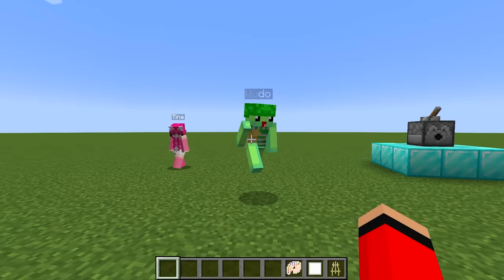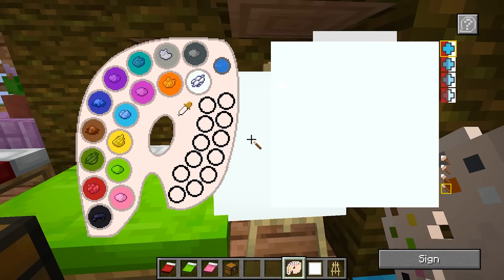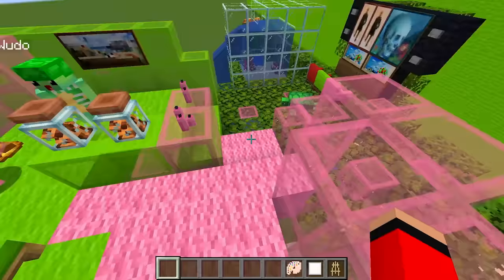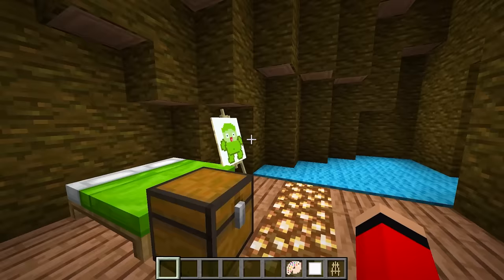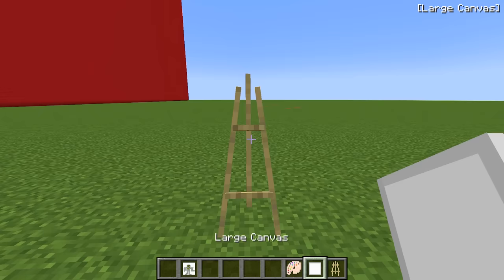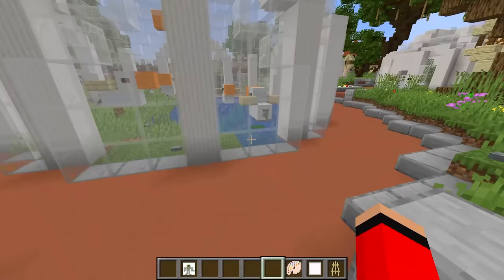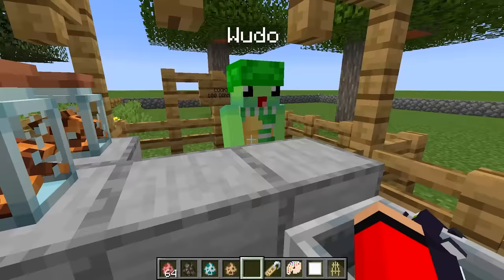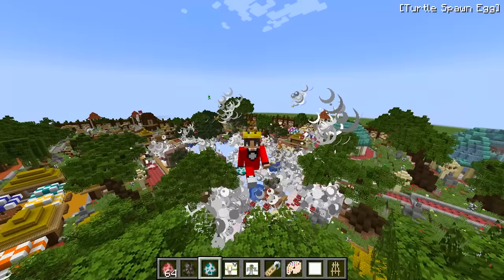I Cheated With a DRAWING MOD In A Building Challenge!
Today, Mongo plays in a building competition except he cheats using a drawing mod! Do his friends find out? Watch to find out!